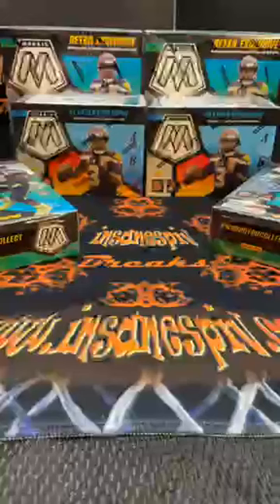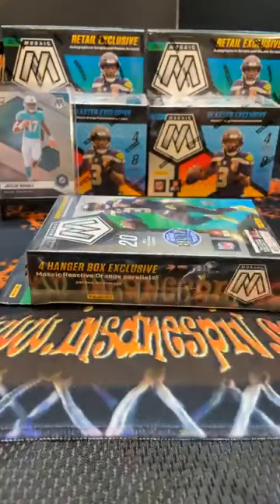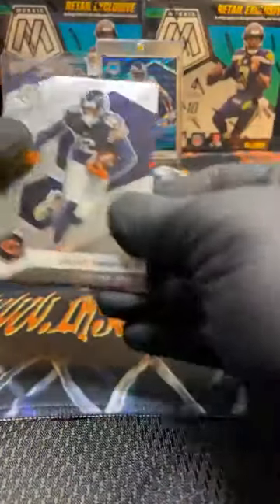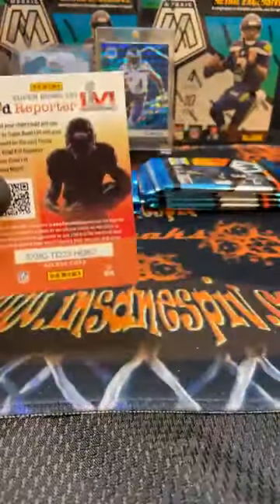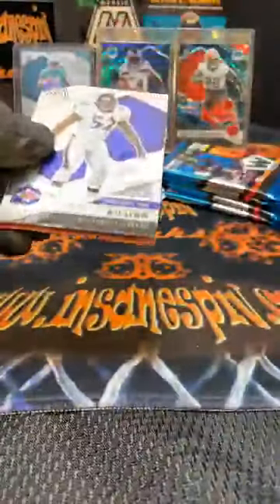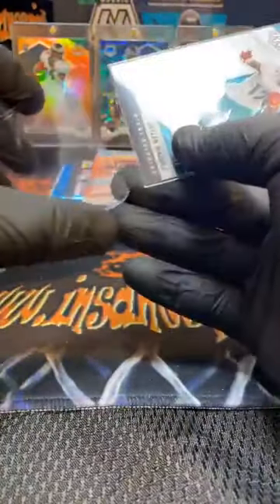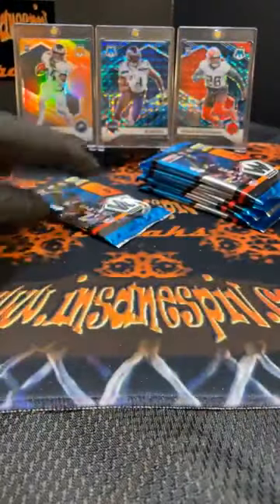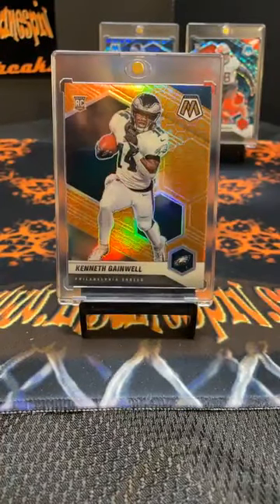Insanespiv Breaks # 124 - 2021 Panini NFL Mosaic 2x Mega + 2x Blaster + 2x Hanger Box Break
2x Genesis! 1x Honeycomb!